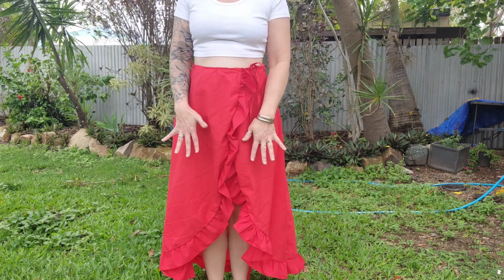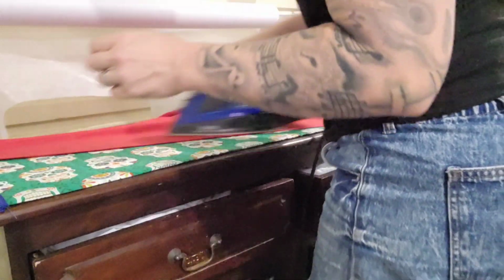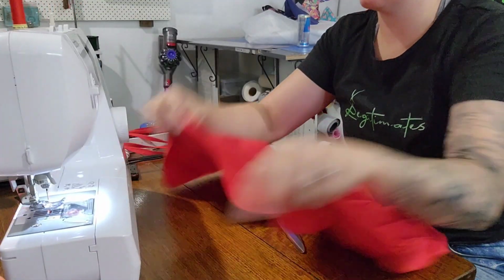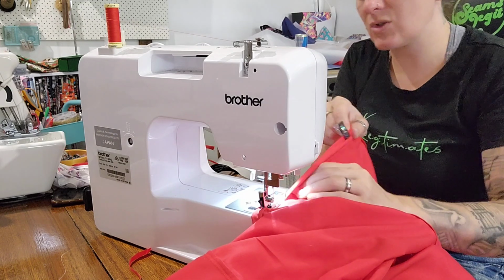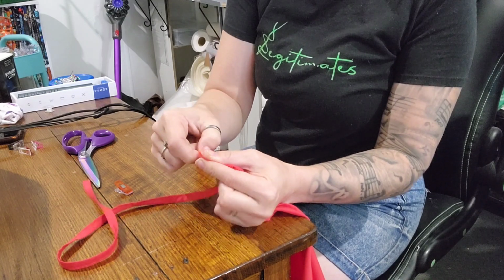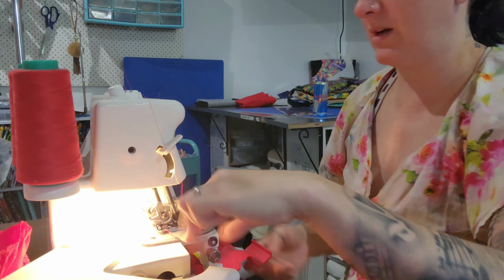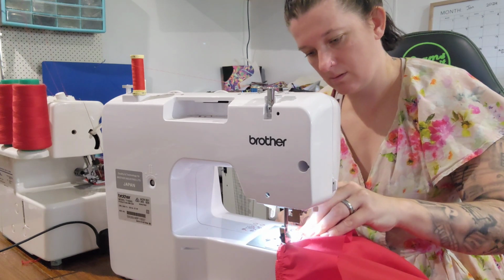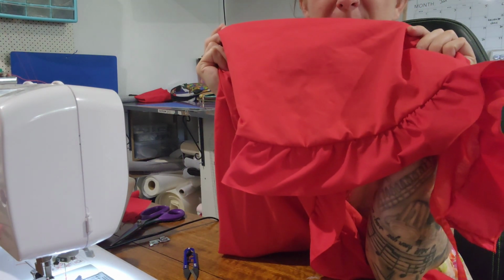wrap skirt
I used the skirt part of pattern: McCall's M7745

I am using cheap poplin fabric (65% polyester 35% cotton)